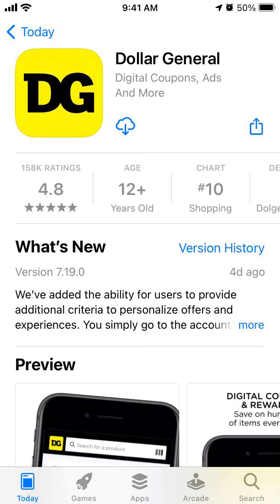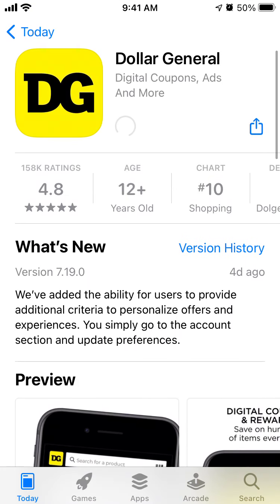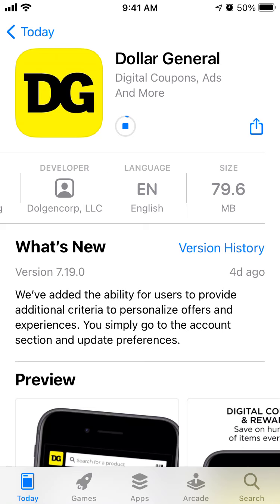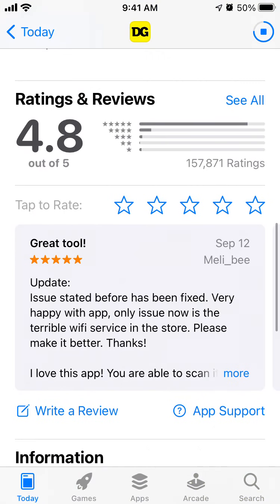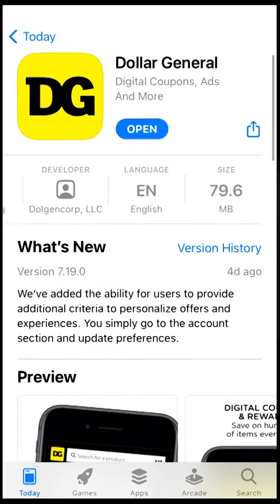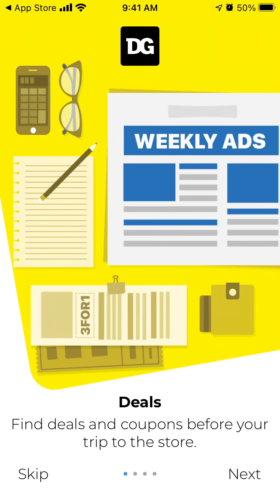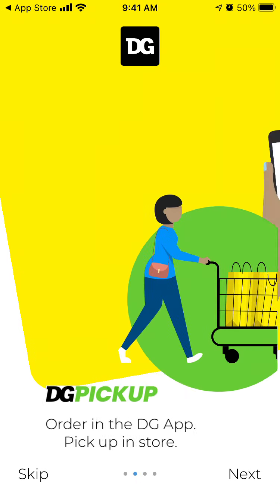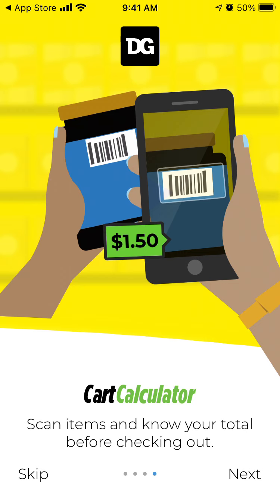How to install Dollar General app on iPhone?